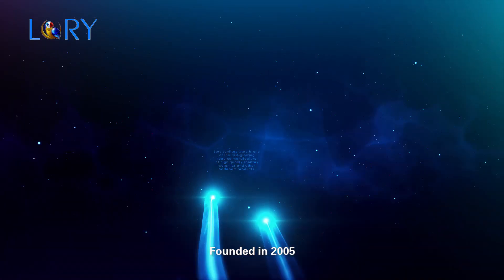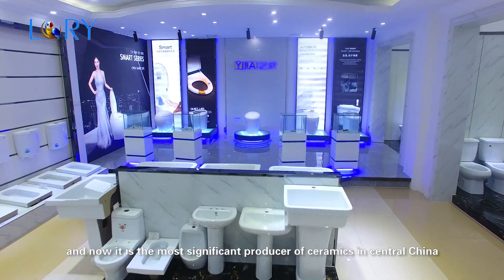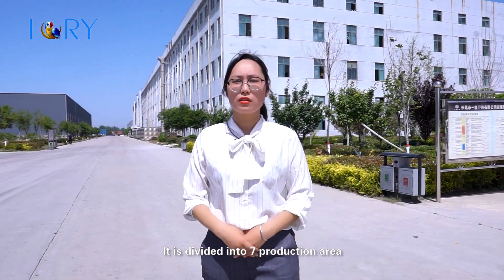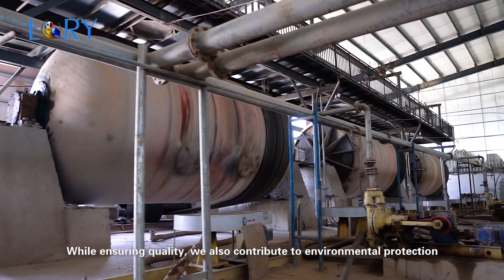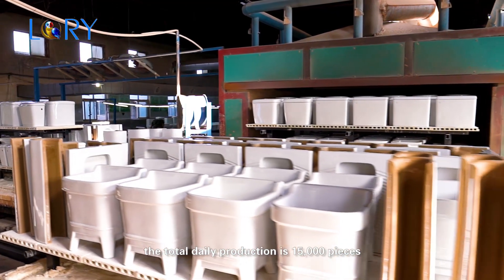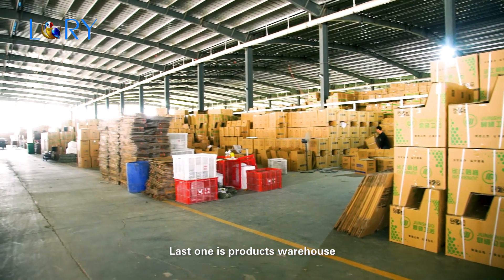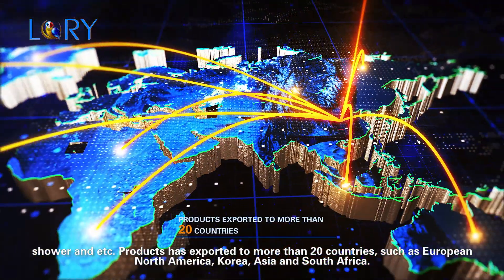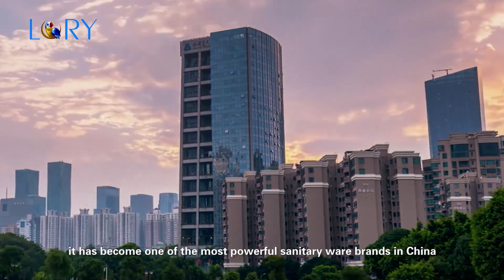How Ceramic TOILETS BASINS are made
This video will introduce the process of how to make a toilet. It will show the production lines to you.  We are a factory that specilize in ceramic toilet, bsain, bidet, urinal, and other ceramic sanitary ware products.